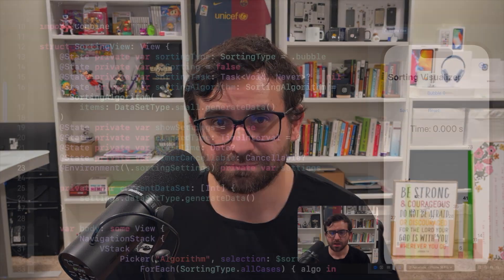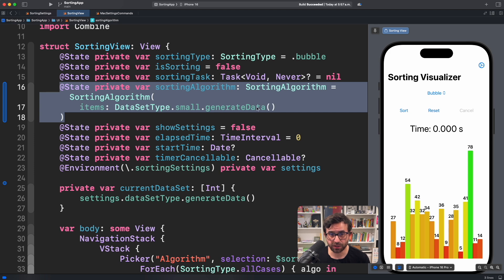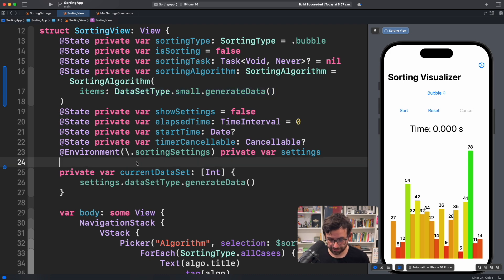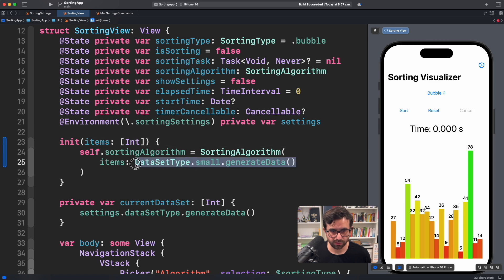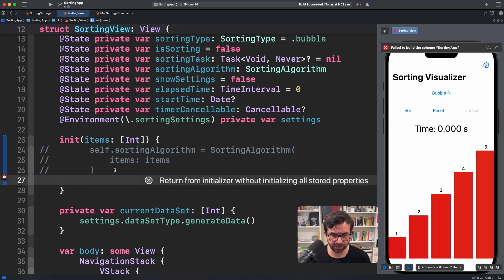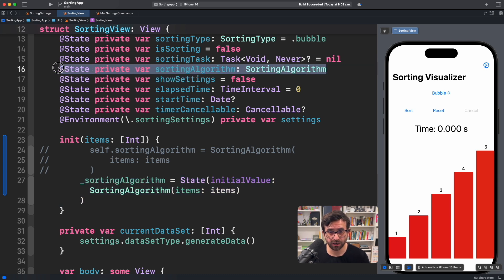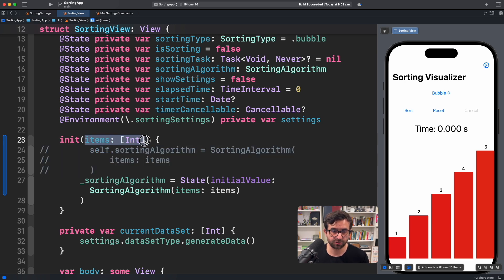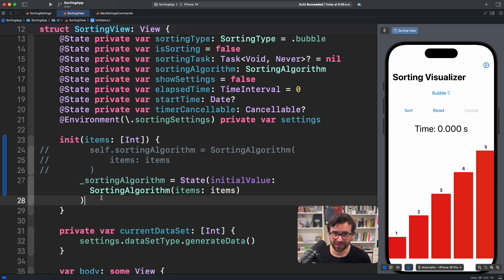3 Ways to Initialize @State in SwiftUI (You Might Be Missing One!)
In this video, you'll learn 3 different ways to initialize @State in SwiftUI, including one you might not be using yet!